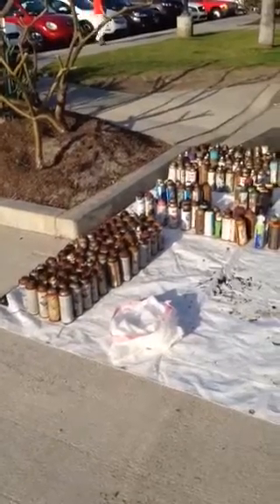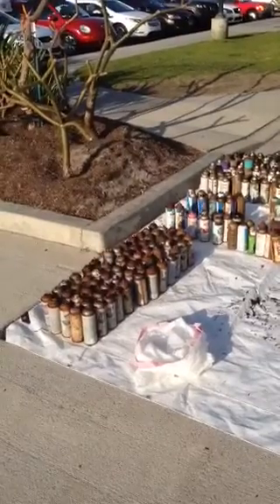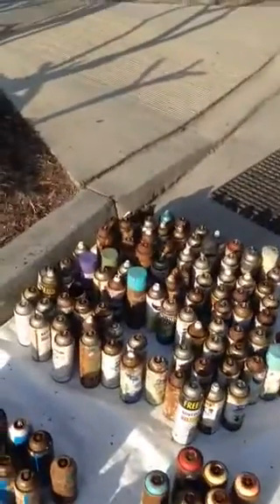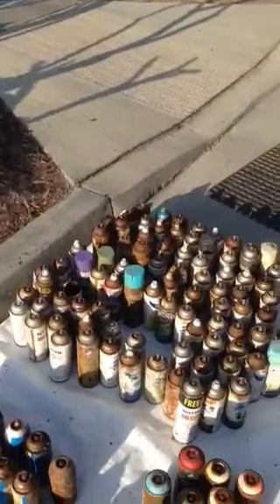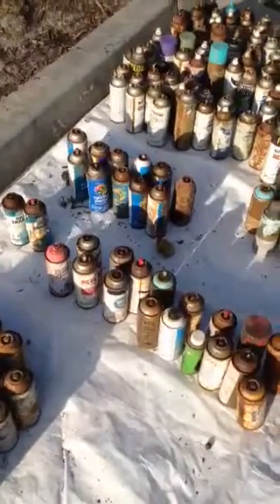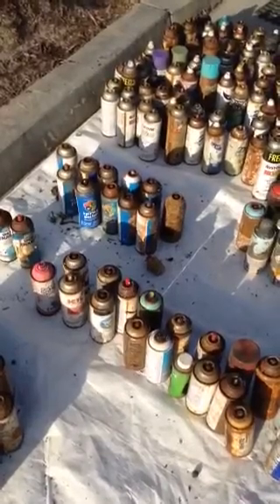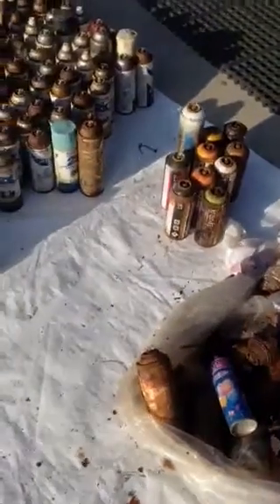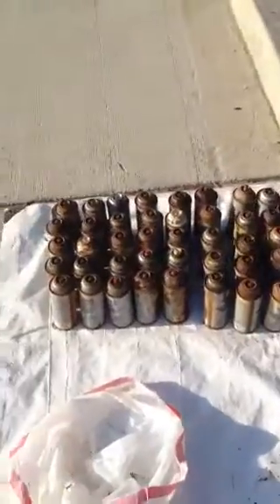BackBay Paint Spray cans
Newport Back Bay Cleanup January 2015: Video of Spray Paint cans retrieved from Newport Backbay wildlife Preserve last week of January 2015. In 90 minutes Bill Zeller & Guy Harden collected 232 floating spray paint cans: 89 Rustoleum brand, 65 Quick Color Brand, 9 Walmart brand, 23 other misc brands, 22 totally rusted and could not identify.